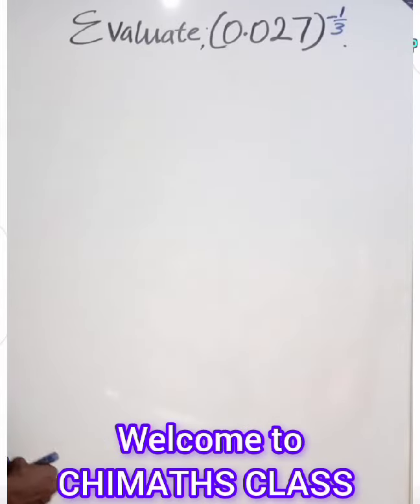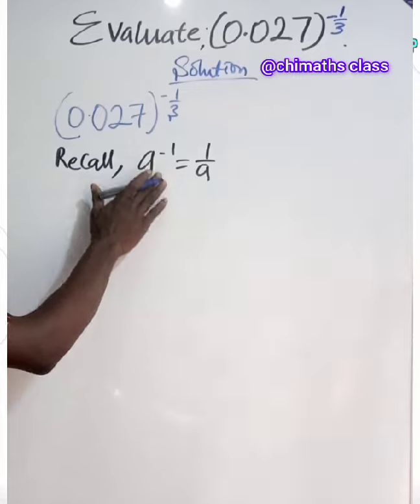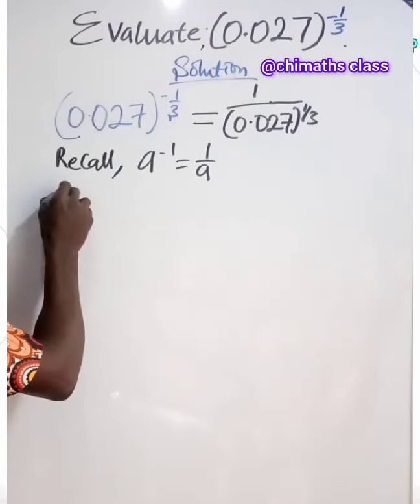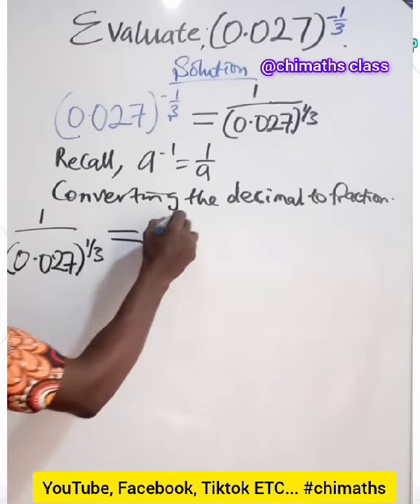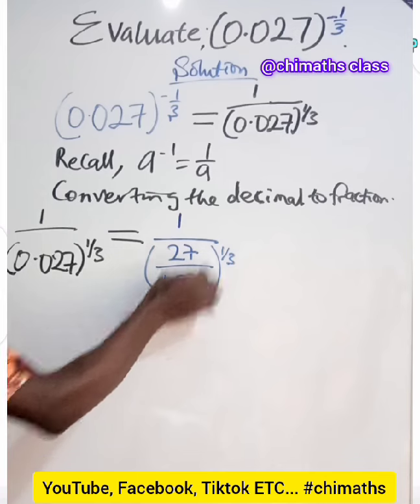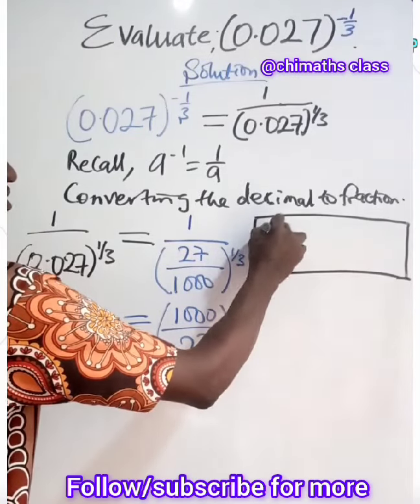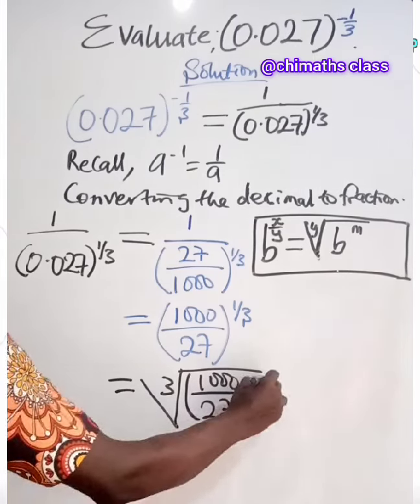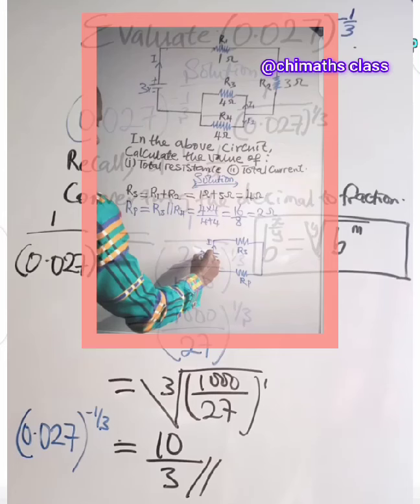NICE INDICES QUESTION IN DECIMAL FORM🙄😲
LEARN HOW TO EVALUATE INDICES IN DECIMAL FORM USING THIS STEP BY STEP GUIDES.